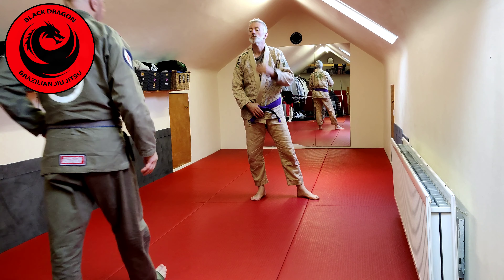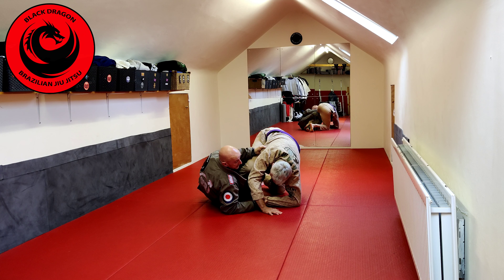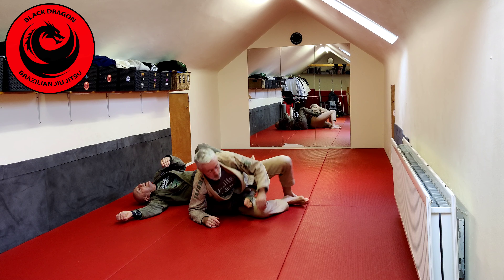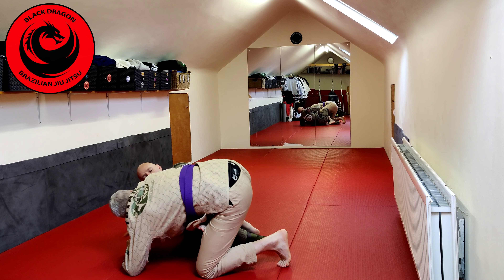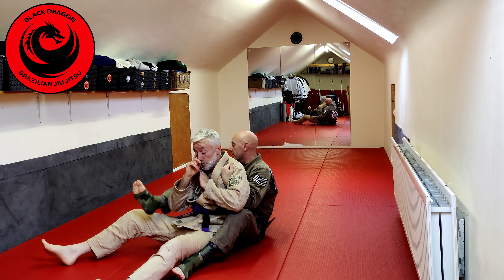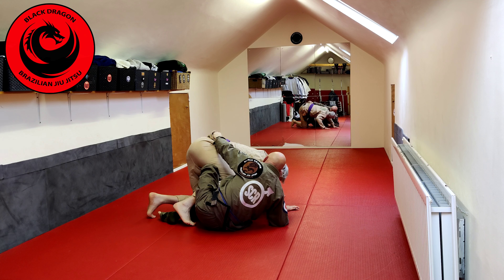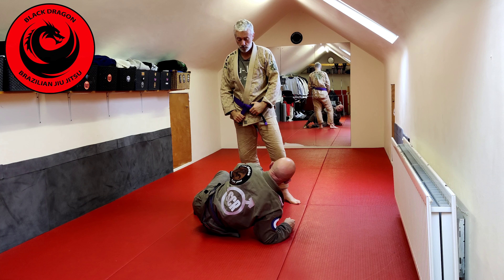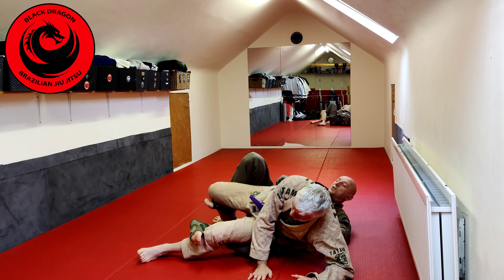Modern De La Riva Guard - De La X Guard to Crab Ride ( week 7)